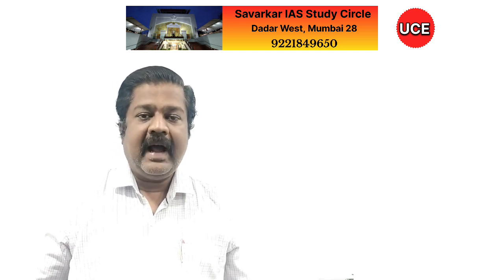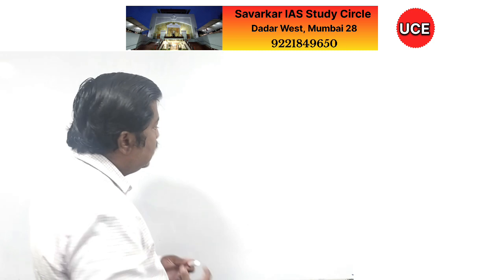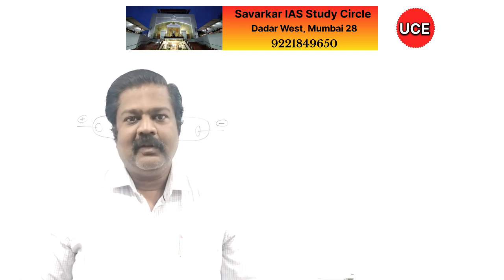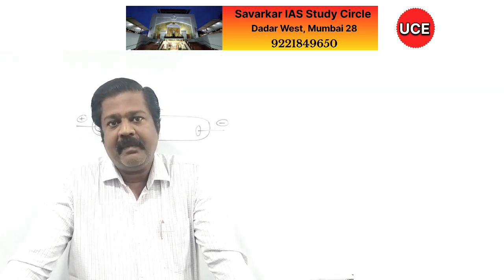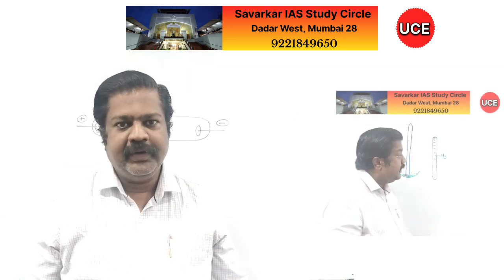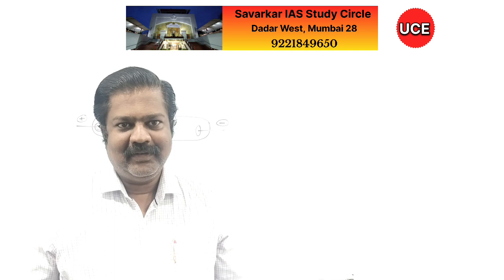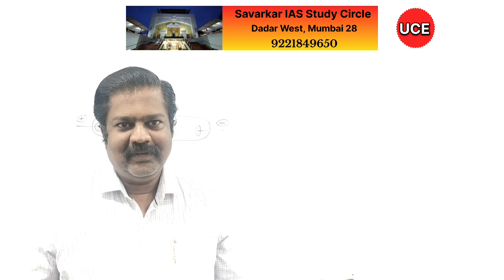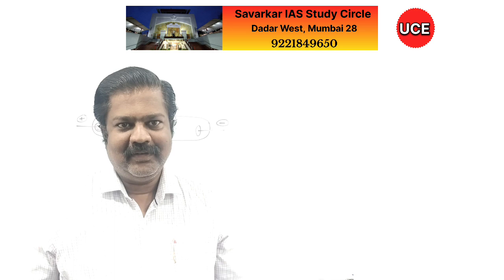Cathode rays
Cathode rays experiment. Few properties of the cathode rays.  With respect to Atomic structure.